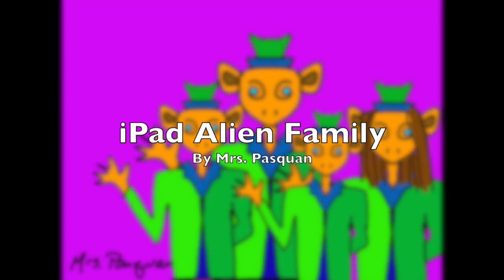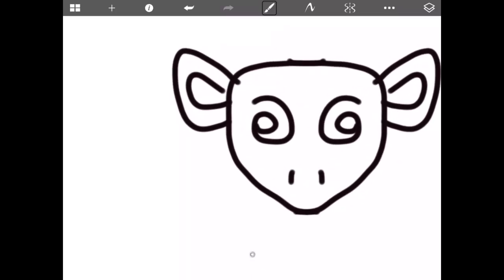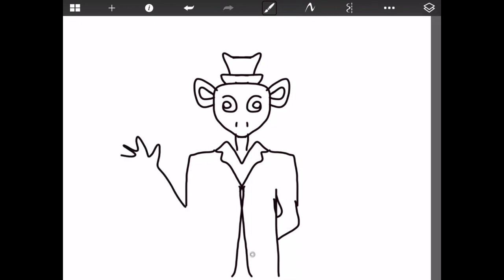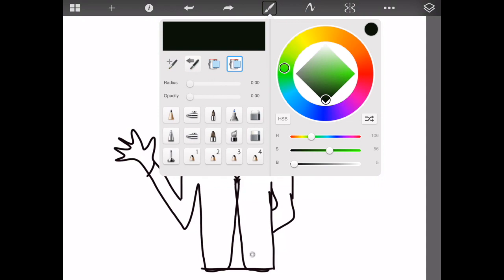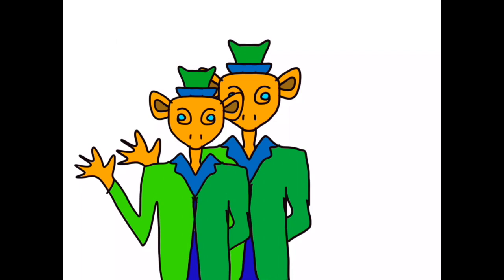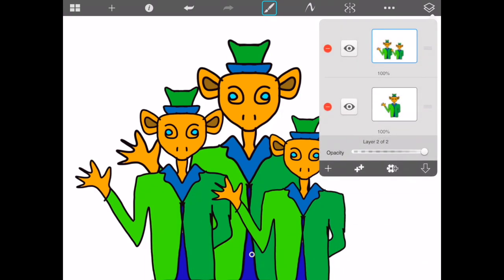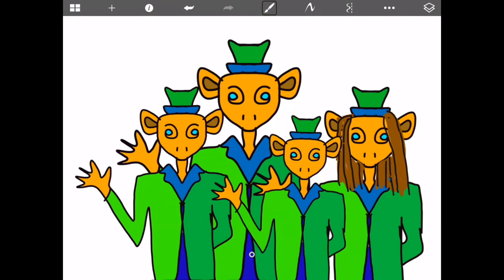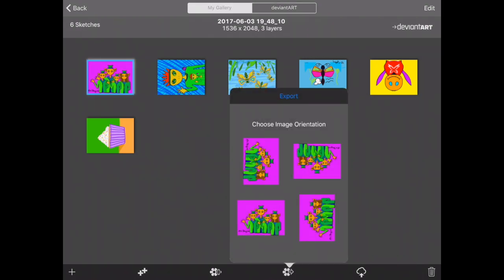Alien Family - An intro to Sketchbook Express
A quick introduction to symmetry, flood fill, and layers in Sketchbook X for elementary students. For younger students, the first three minutes of the video is enough to get them started.